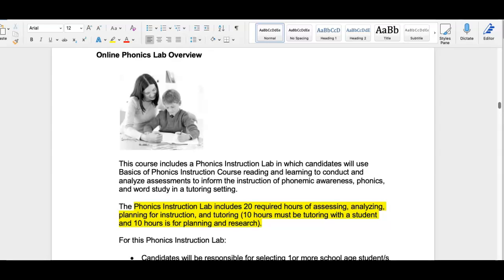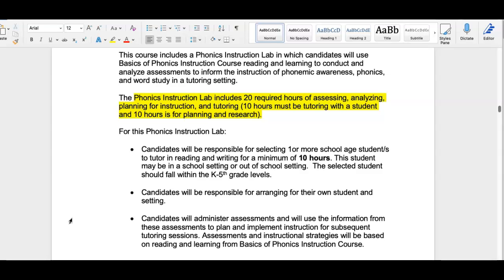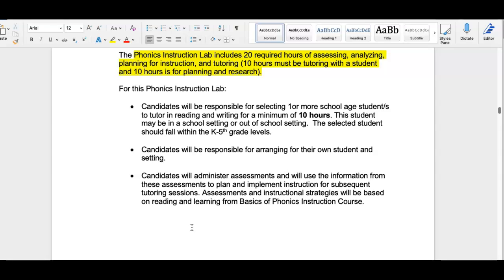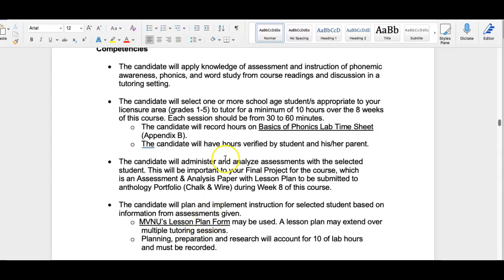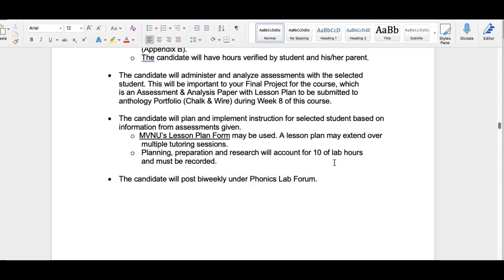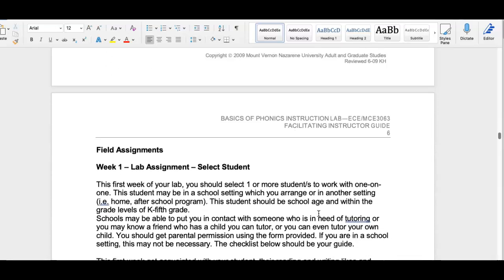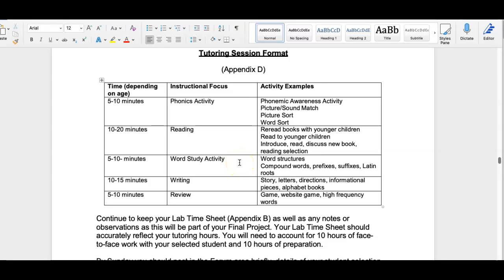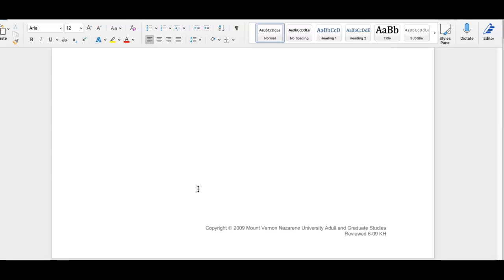3063 Lab Overview J22